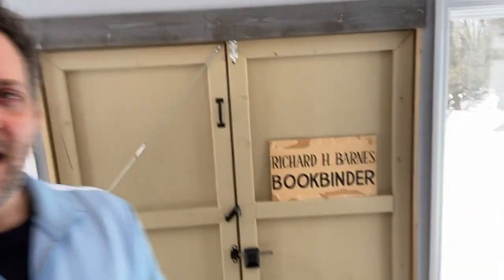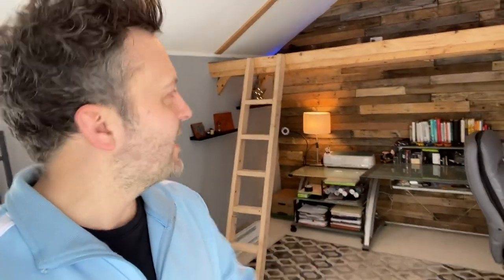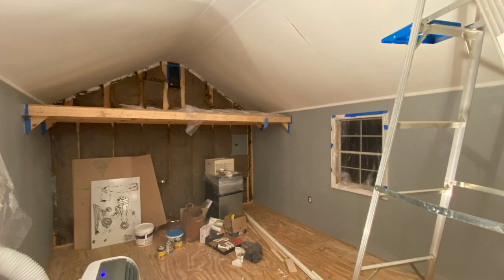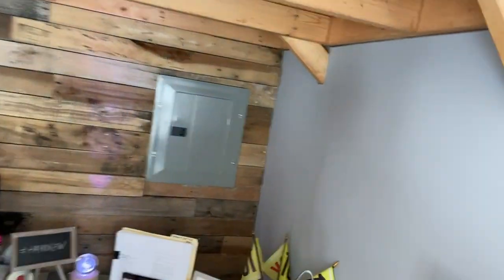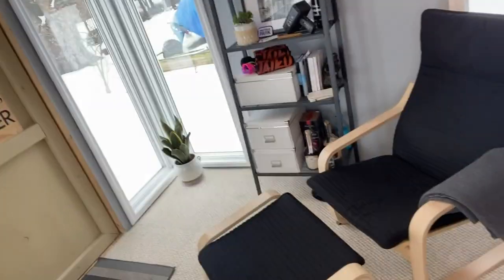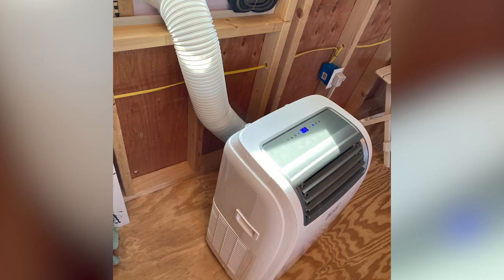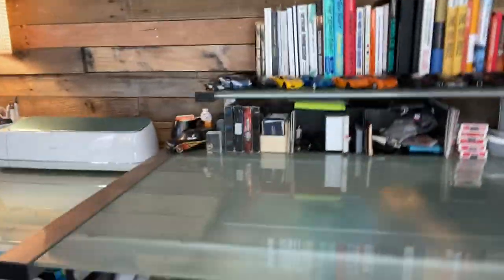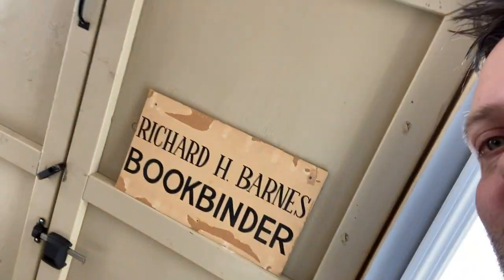I converted a shed into an office!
I converted a 12x16 shed into a fully built out tiny office featuring pallet wall, loft, mini fridge and more. Here's the full video with before/after pics and how I did it. Here's some stats on it and my list of vendors if you're in the market!

Total time: 5 months
Used Anderson Windows ($50/each x 4): Facebook Marketplace
Pallet board ($165): Facebook Marketplace
Black & Decker AC/Heat Combo unit ($400): Amazon
Cadet Portable Baseboard Heater ($100): Lowe's
Google WiFi Mesh Setup ($300): Amazon